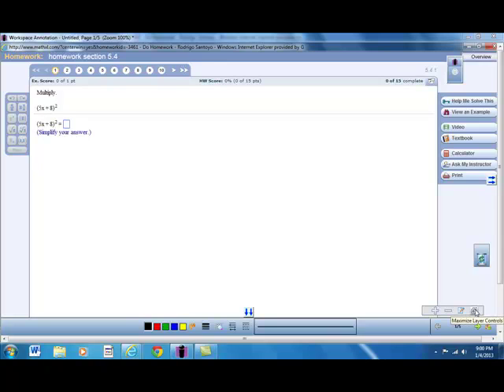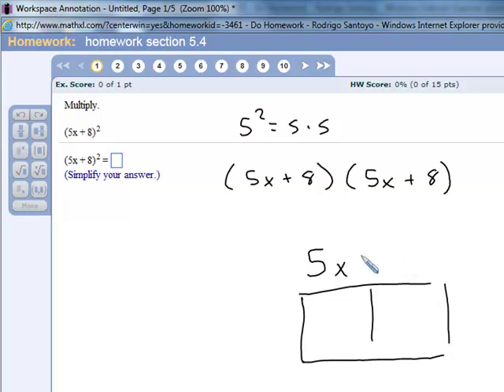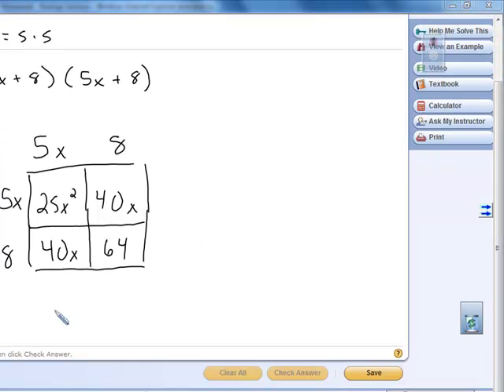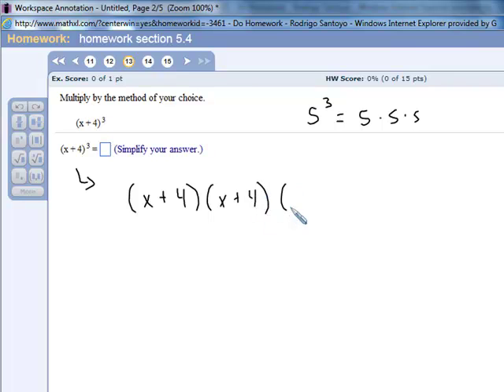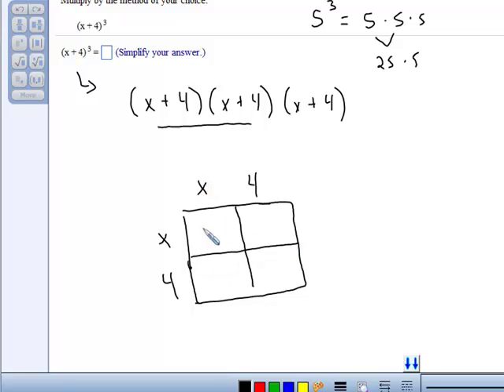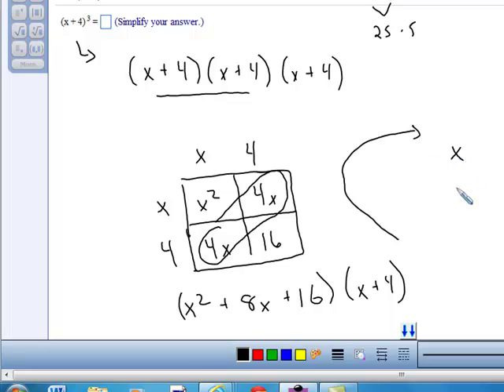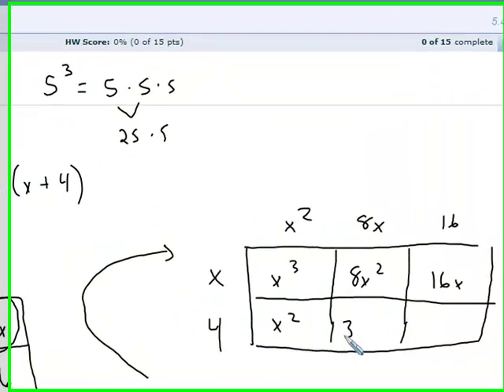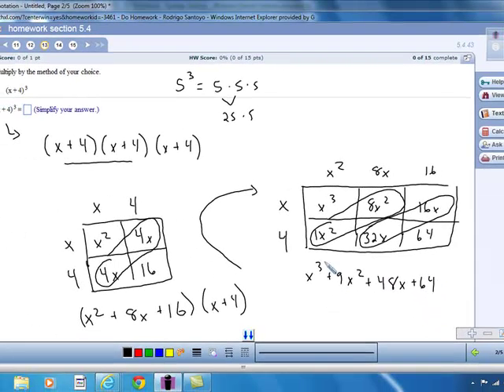5.4 MATH 0303